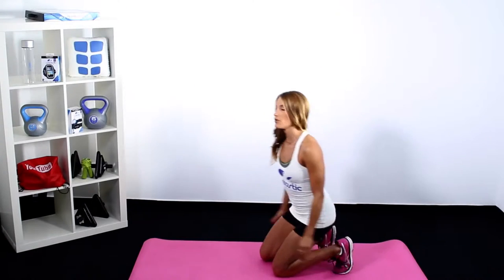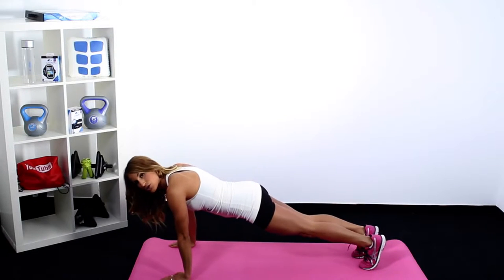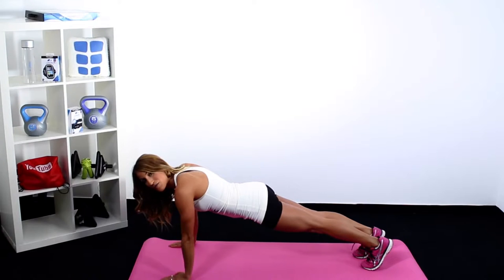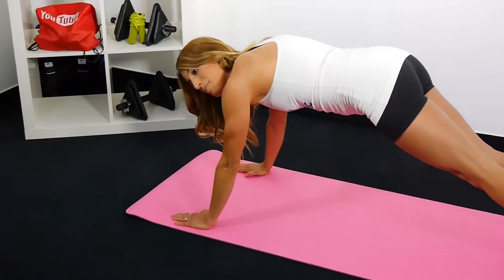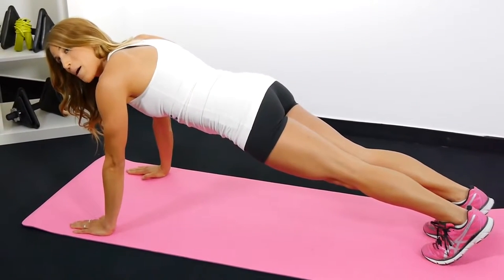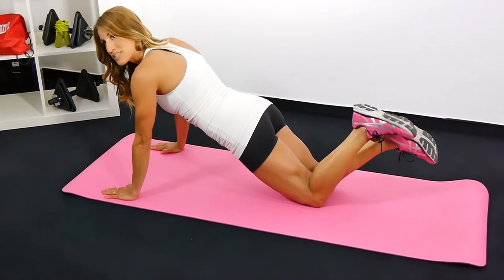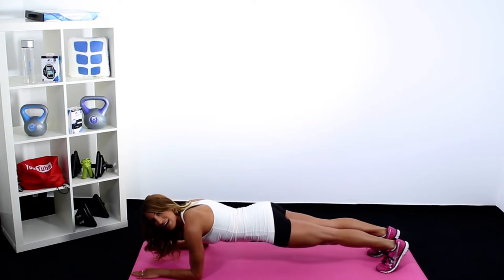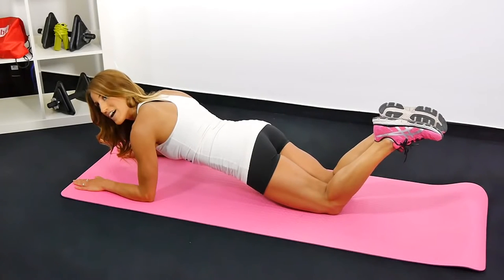How To Perfect Plank